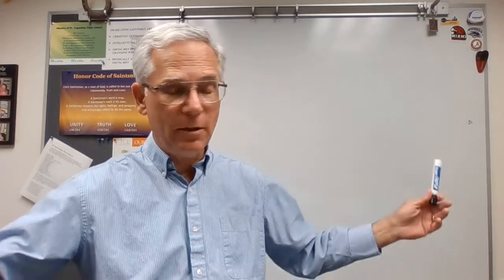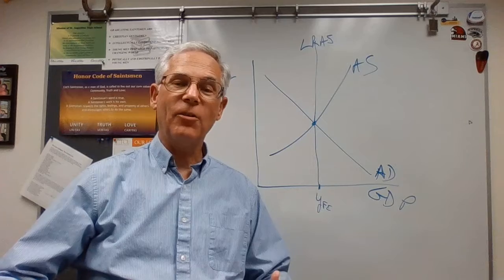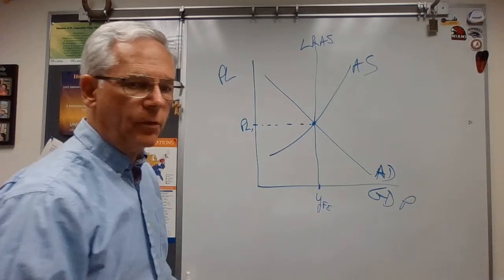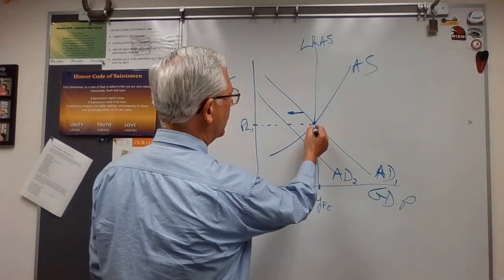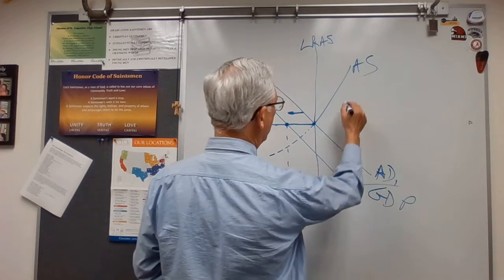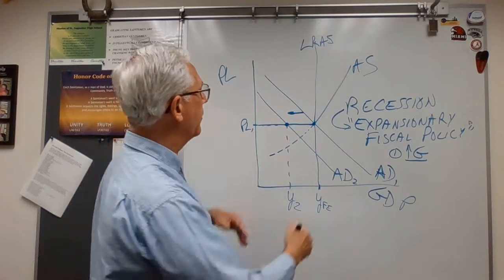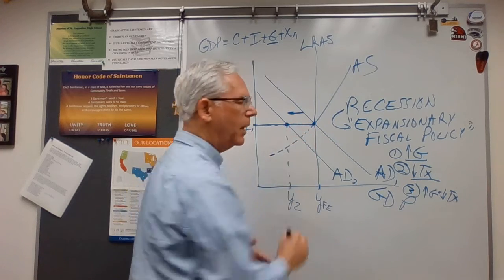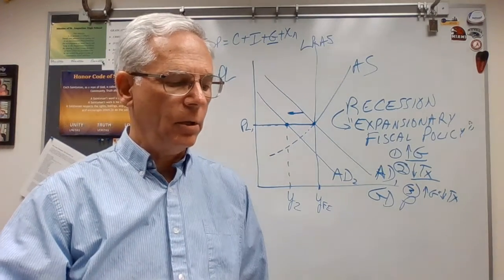Ch 33 Expansionary Fiscal Policy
Ch.33 -Lecture video 1